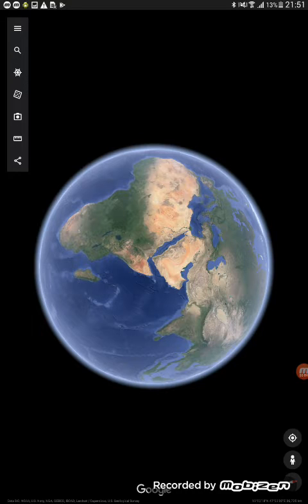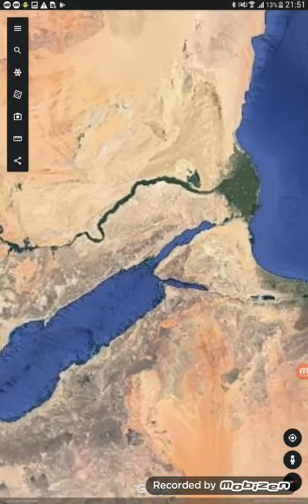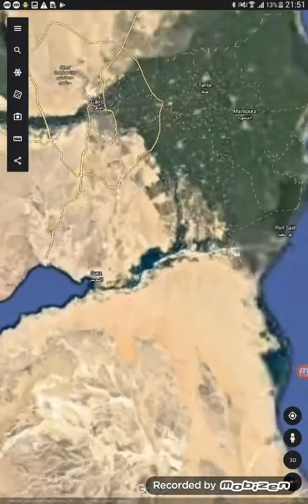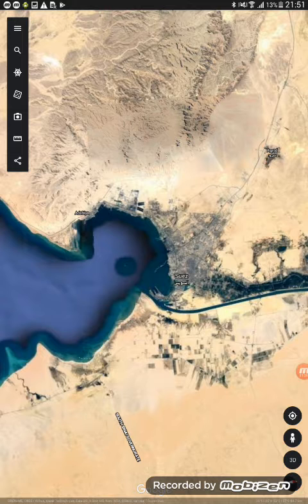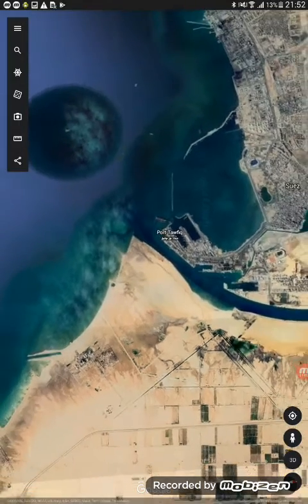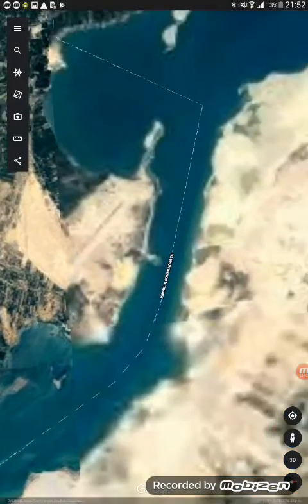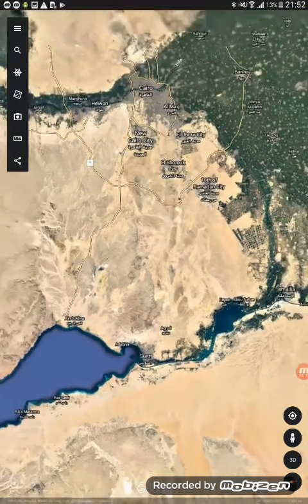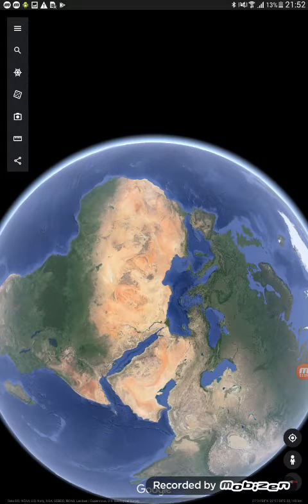The story behind Suez canal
In this video we will learn about Suez canal